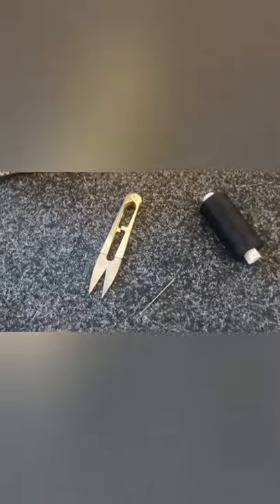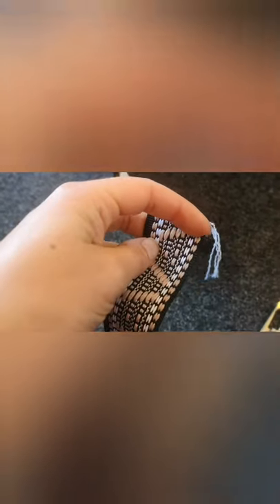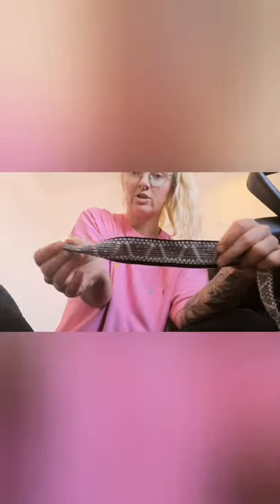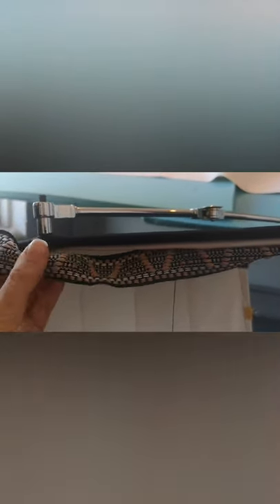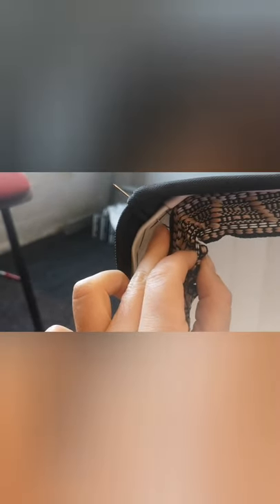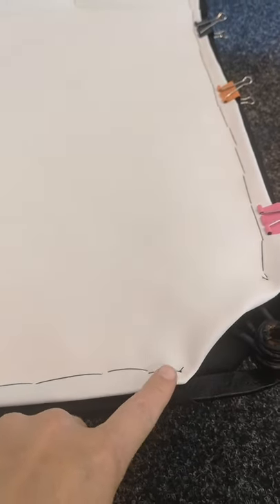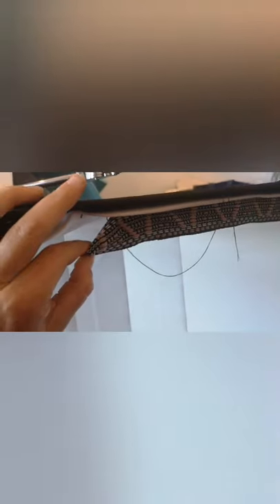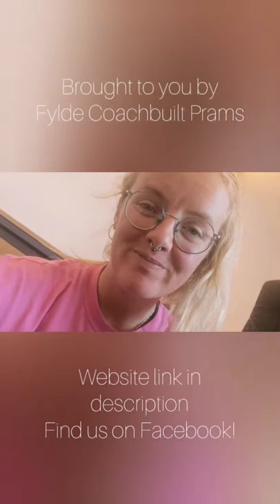How to redo hood lace on a Silver Cross Vintage Coachbuilt Pram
A 'how to' on fitting new hood lace to the hood of your Silver Cross/ vintage/ coachbuilt pram. Any questions just ask!